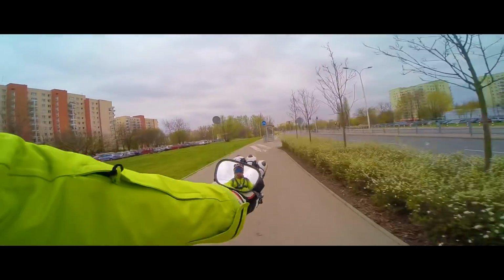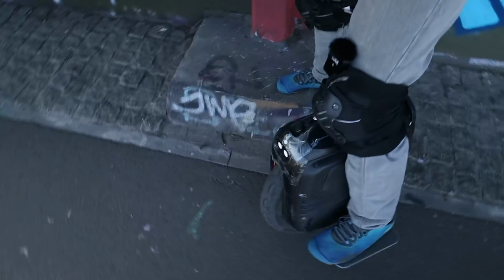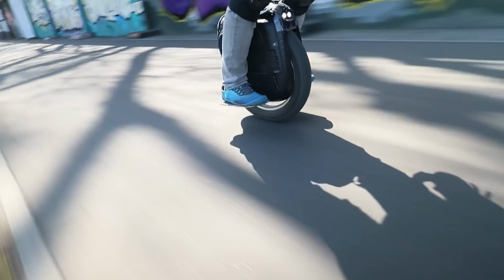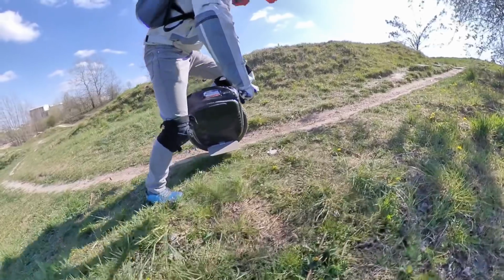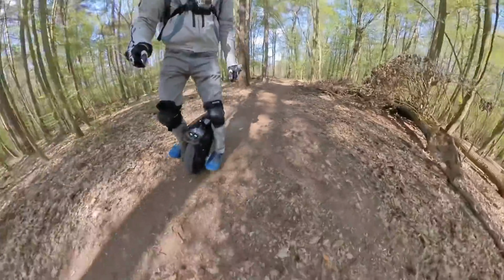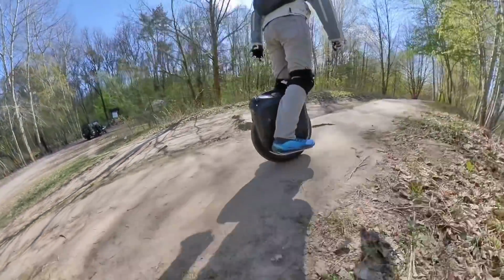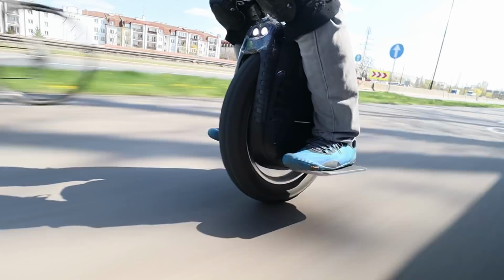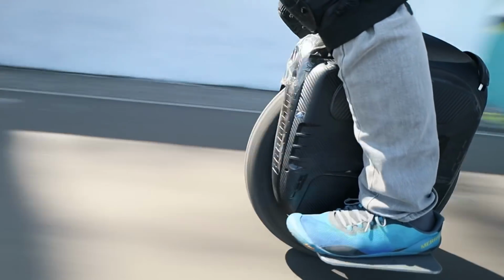(Cooperation stopped) GotWay MSS by EUCService - Electric Wheel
Discount on Insta360 cameras in Poland with wrongway360 code